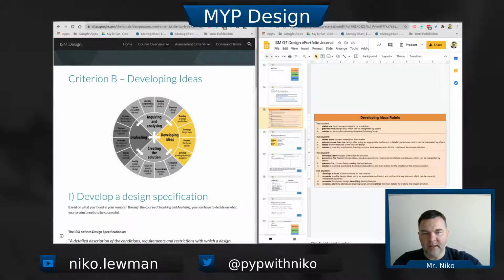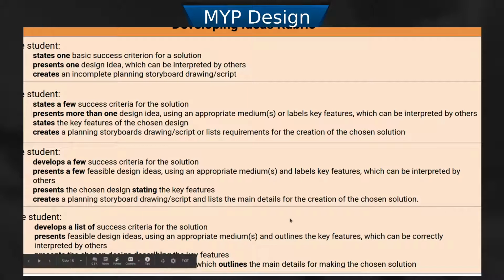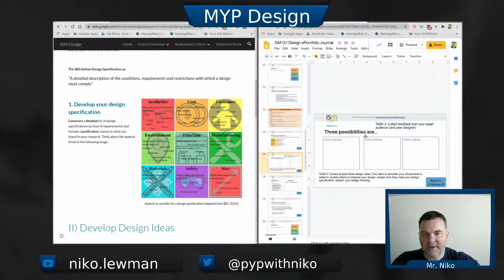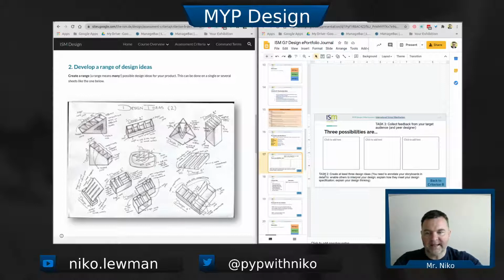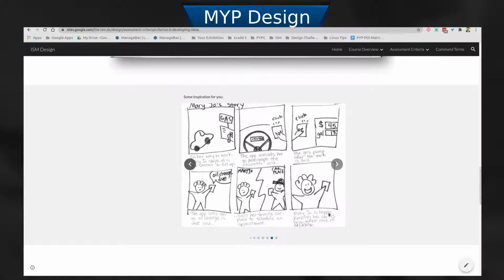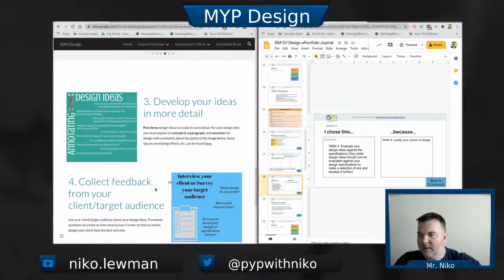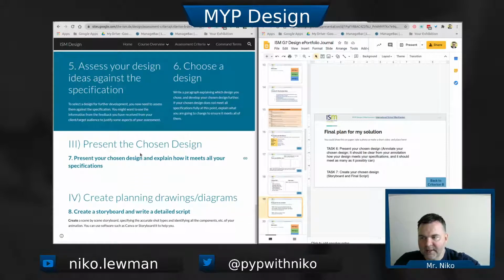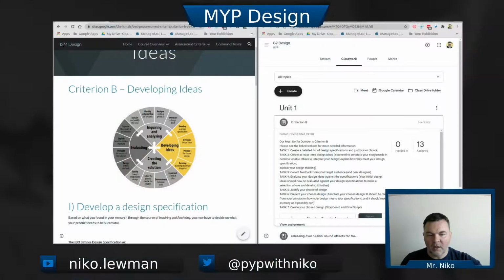MYP Design: Unit 1 Simplify it for me; Criterion B (Full video)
This is a full explanation of Grade 7 MYP Design:  Unit 1  Simplify it for me Criterion B:
2:45 - Task Specific Rubric
3:43 - TASK 1: Create a detailed list of design specifications and justify your choice.
4:27 - TASK 2: Create at least three design ideas (You need to annotate your storyboards in detail to: enable others to interpret your design; explain how they meet your design specification;
explain your design thinking)
5:13 - TASK 3: Collect feedback from your target audience (and peer designer)
7:17 - TASK 4: Evaluate your design ideas against the specifications (Your initial design ideas should now be evaluated against your design specifications to make a selection of one and develop it further)
7:51 - TASK 5: Justify your choice of design
8:04 - TASK 6: Present your chosen design (Annotate your chosen design; It should be clear from your annotation how your design meets your specifications, and it should meet as many as it possibly can)
8:20 - TASK 7: Create your chosen design (Storyboard and Final Script)
9:41 - Must Do
11:01 - Summary